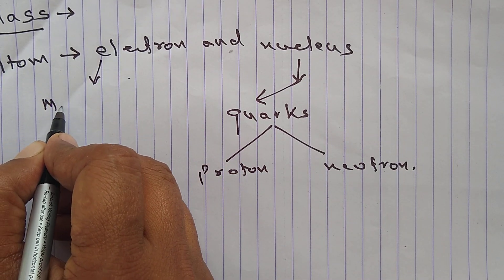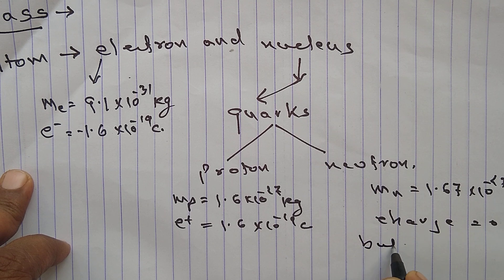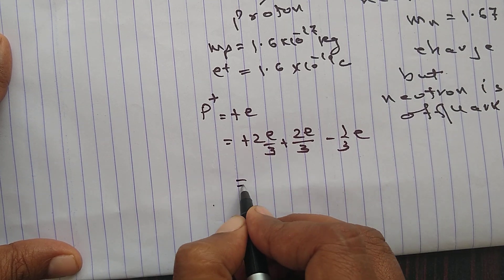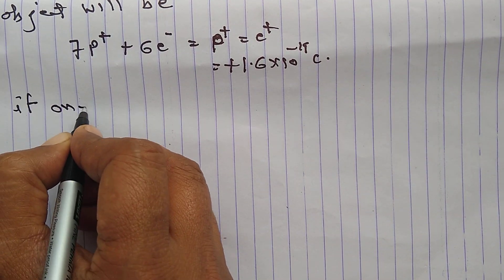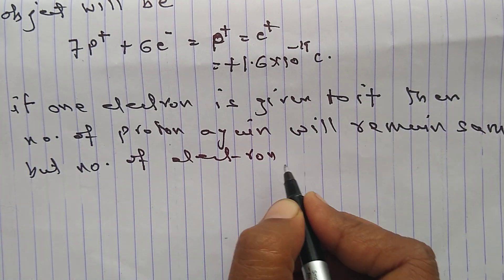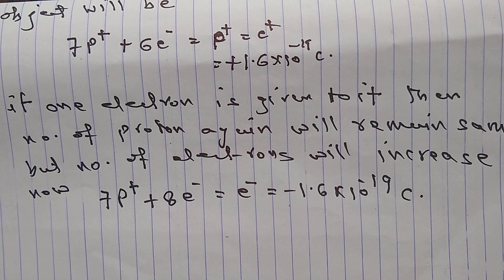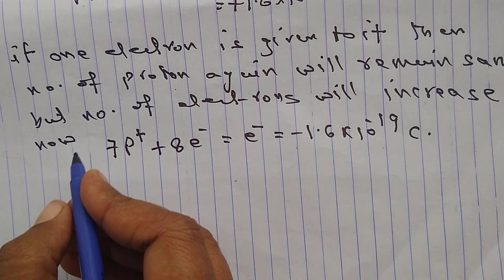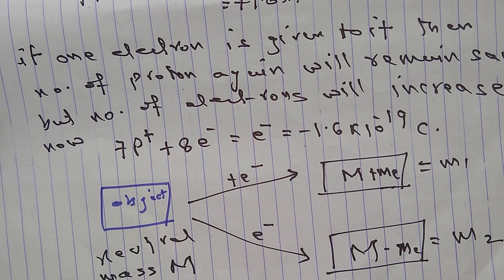Fundamentals of electrostatic part 1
Mass and charge